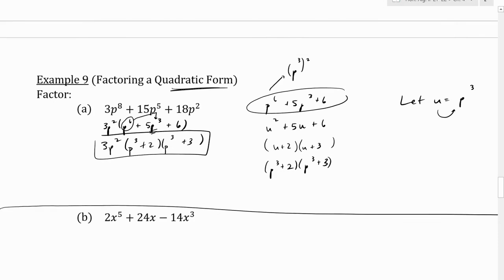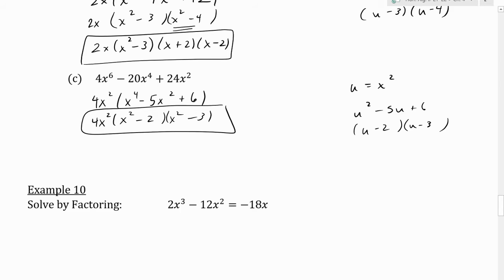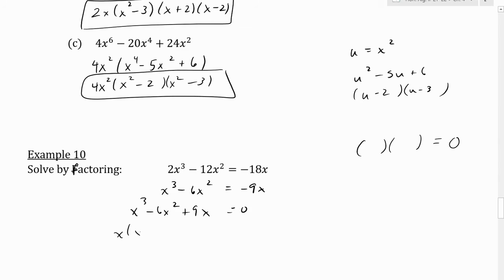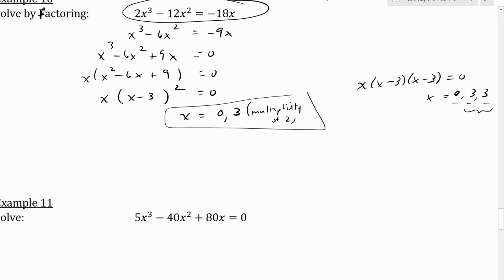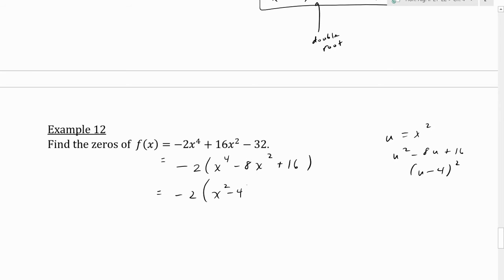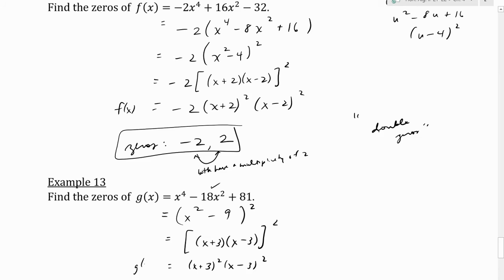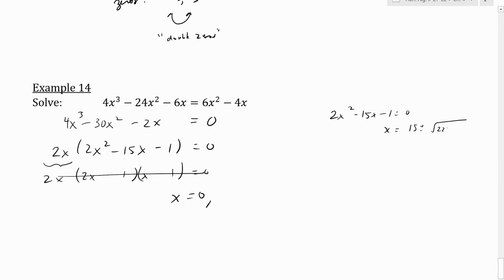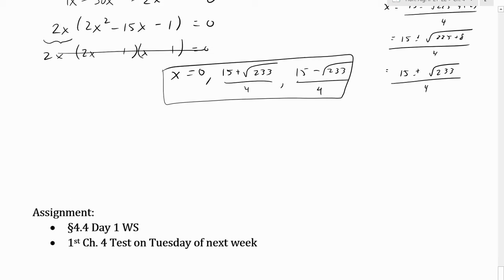Hon Alg2 4.4 Day 1 Notes (2 of 2)